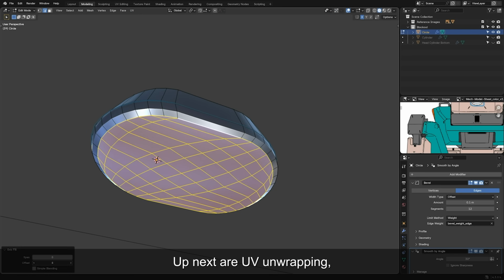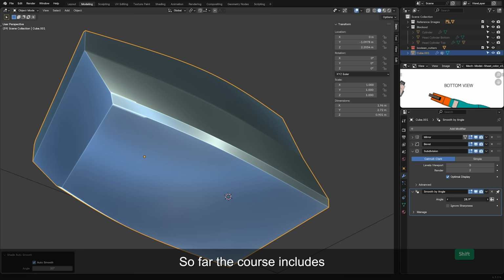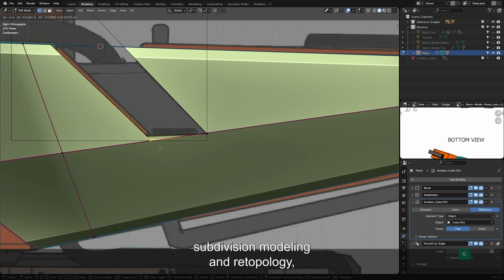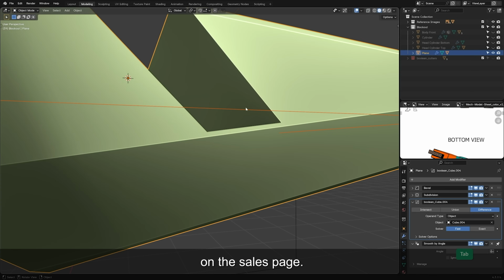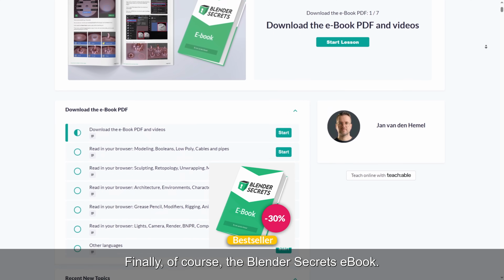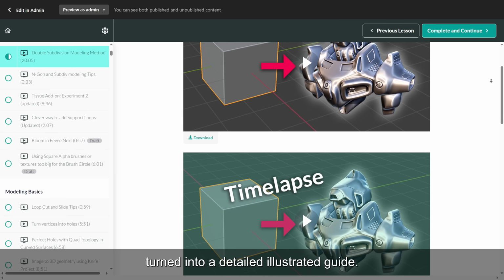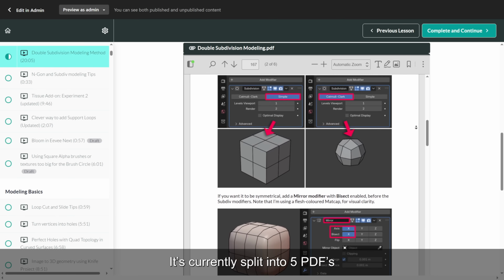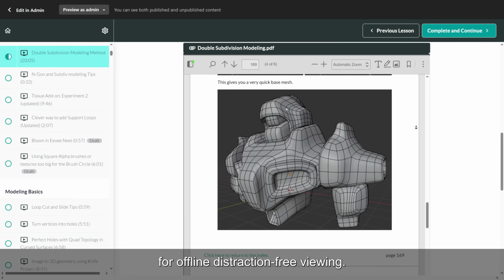Last day of spring sale - Blender Secrets ebook and courses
Ends: May 31st.